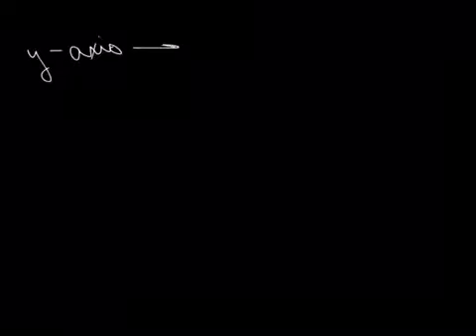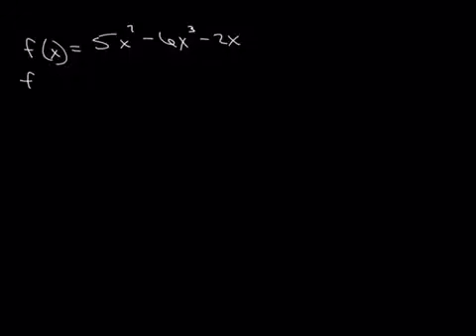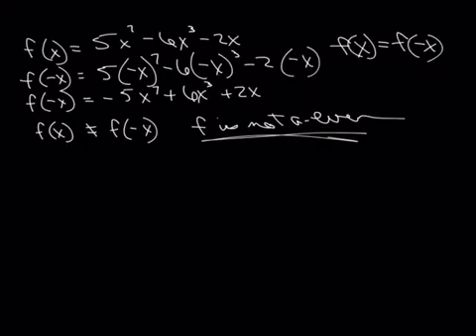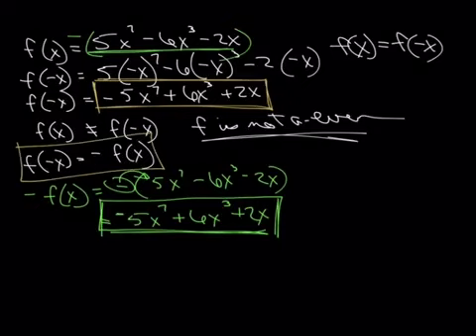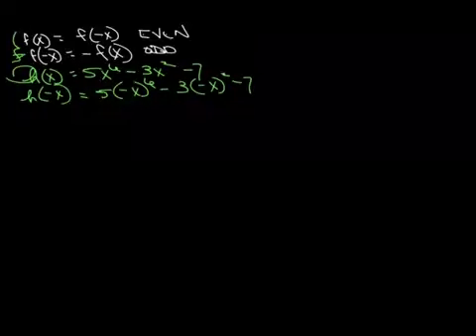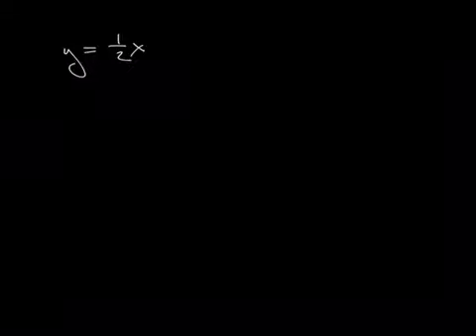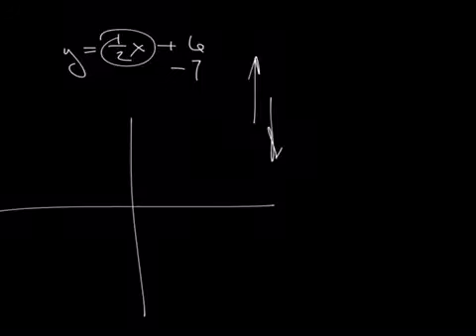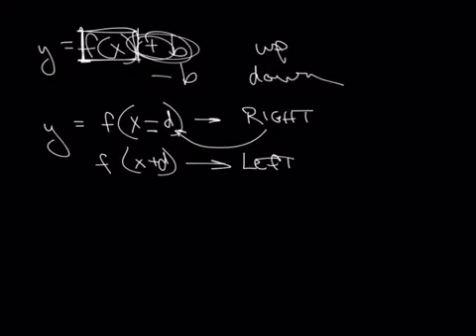1.7b 2017 college alg